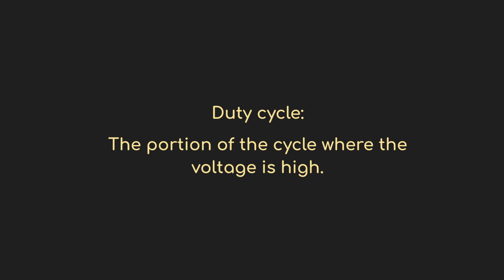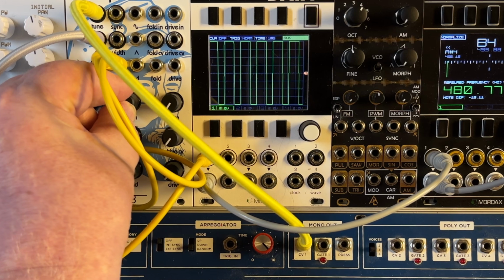A bit more self-modulation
This is an extension to one of my main-channel videos about FM synthesis.  In that original video we looked at what happened when a sine wave was self-oscillated -- but what happens to triangle or pulse waves?  Let's take a look.

If you'd like to follow along with the whole series, there is a playlist that pulls it all together